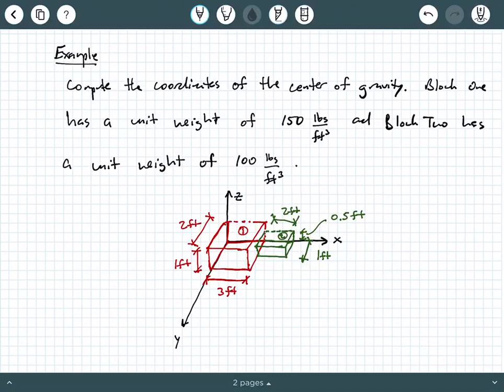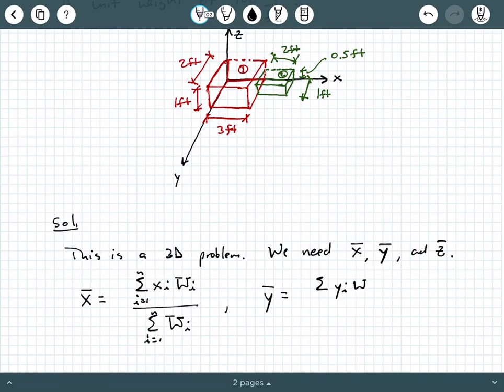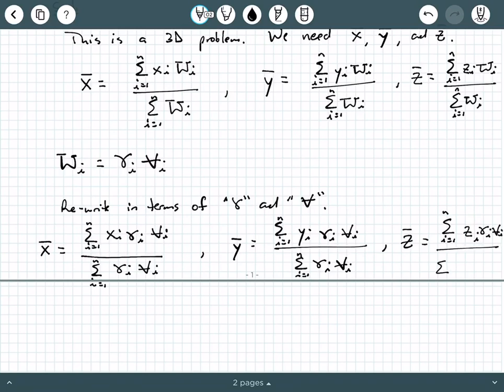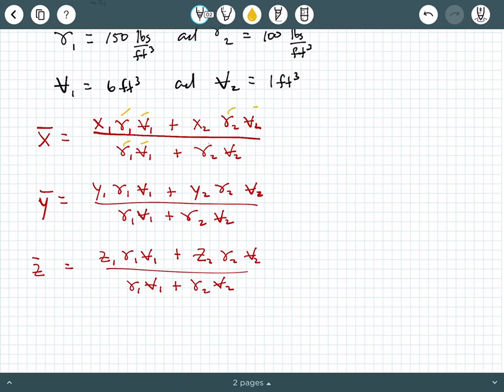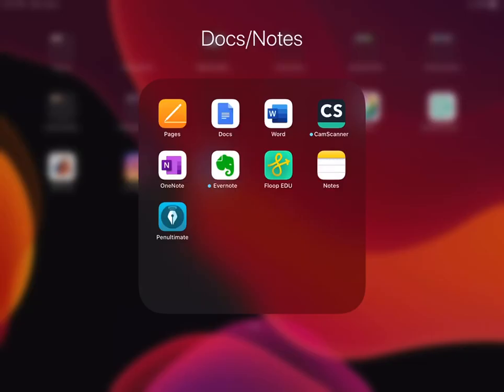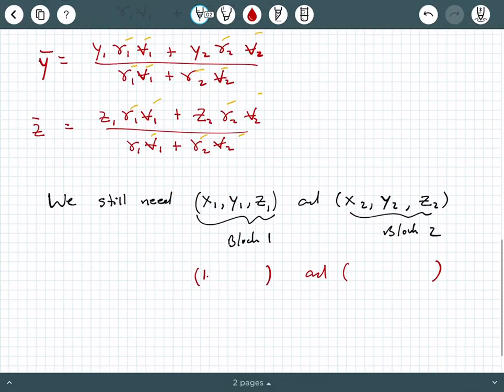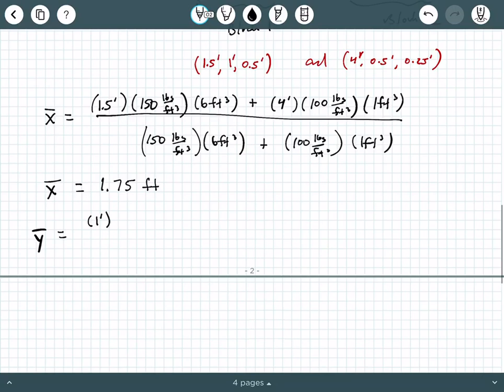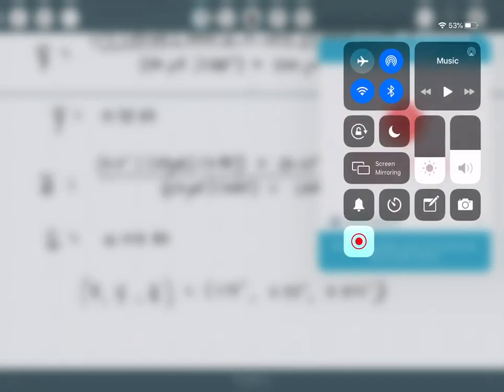Statics - Video 122: Center of Gravity of a 3D Composite Volume Example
In this video, we explore an example of computing the center of gravity of a 3D composite body (volume)